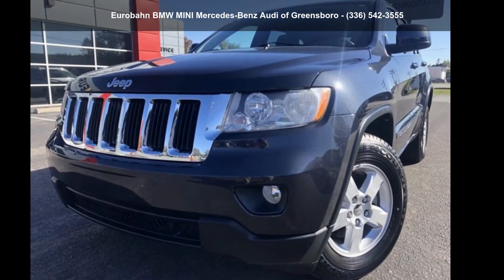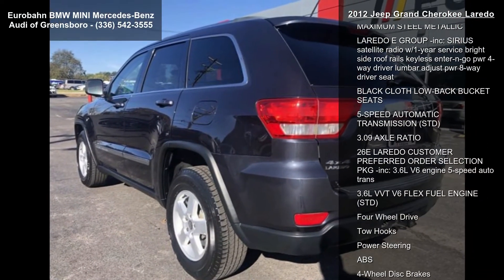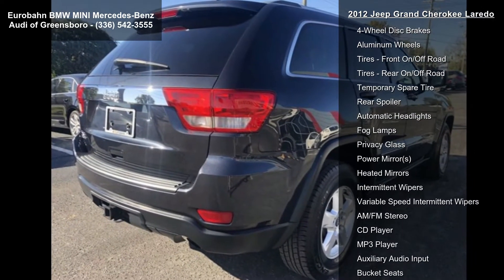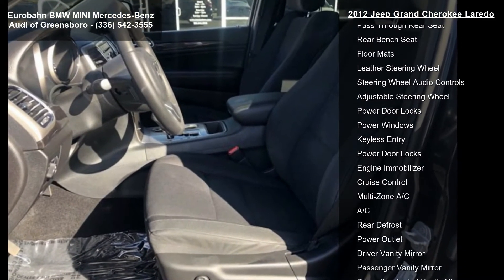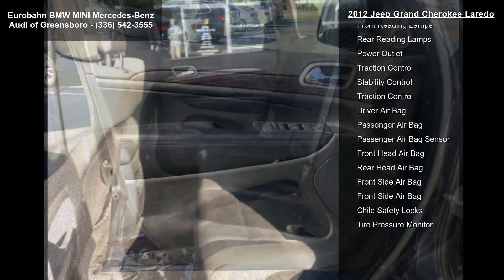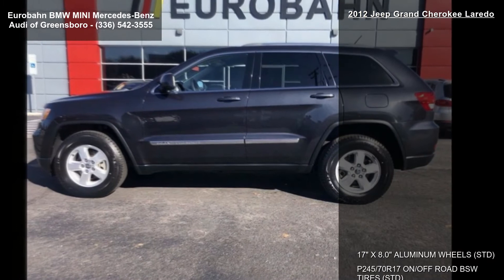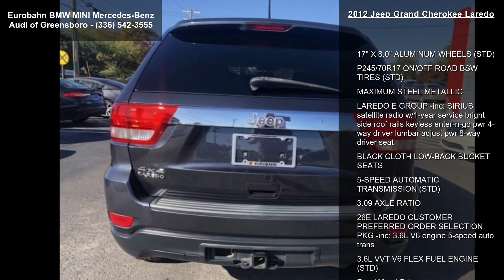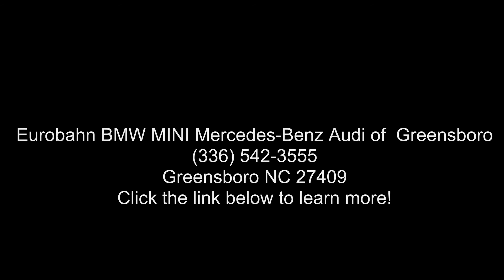2012 Jeep Grand Cherokee Laredo - Eurobahn BMW-MINI Merce...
This Jeep Grand Cherokee has a powerful Gas/Ethanol V6 3.6L/220 engine powering this Automatic transmission. IIHS Top Safety Pick. Only 82,201 Miles! P245/70R17 ON/OFF ROAD BSW TIRES (STD), MAXIMUM STEEL METALLIC, LAREDO E GROUP -inc: SIRIUS satellite radio w/1-year service, bright side roof rails, keyless enter-n-go, pwr 4-way driver lumbar adjust, pwr 8-way driver seat.

 26E LAREDO CUSTOMER PREFERRED ORDER SELECTION PKG -inc: 3.6L V6 engine, 5-speed auto trans , BLACK, CLOTH LOW-BACK BUCKET SEATS, 5-SPEED AUTOMATIC TRANSMISSION (STD), 3.6L VVT V6 FLEX FUEL ENGINE (STD), 3.09 AXLE RATIO, 17" X 8.0" ALUMINUM WHEELS (STD), Vehicle information center, Variable intermittent windshield wipers, Urethane shift knob, Trailer sway damping.